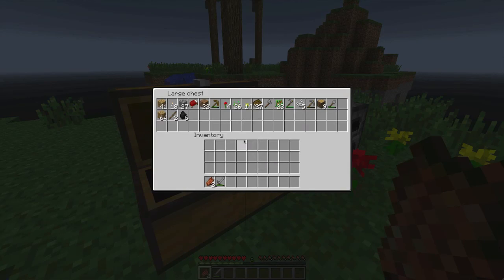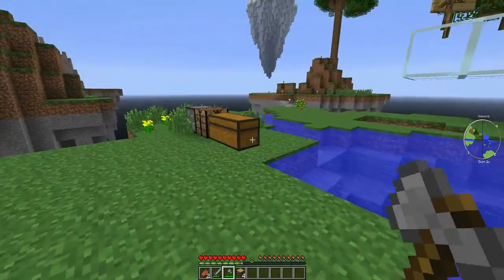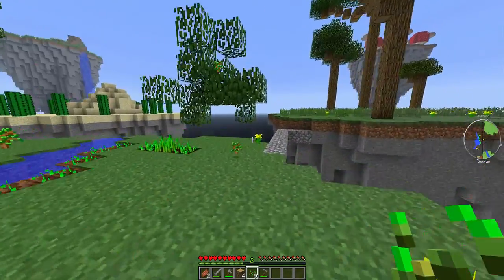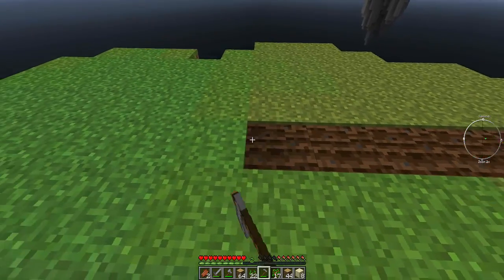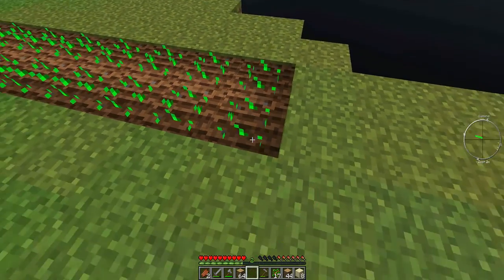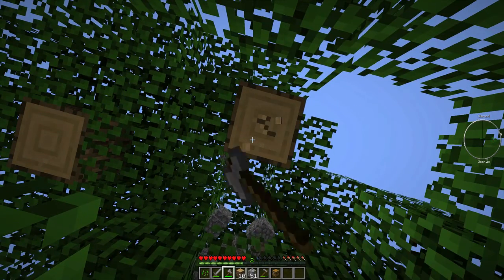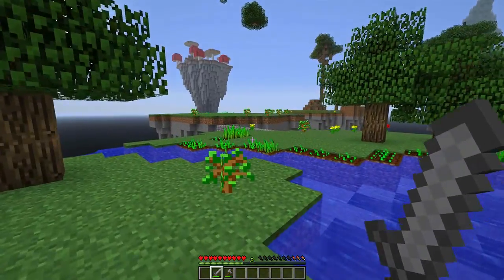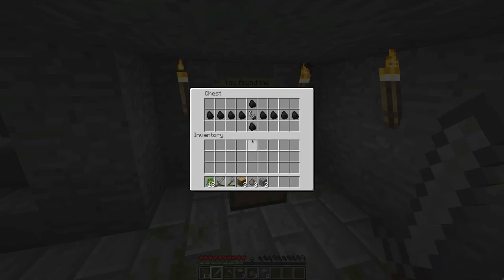The Floating Shards Survival map ★ Episode 2 ★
An awesome map, hopefully it turns out to be a awesome lets play too ;)